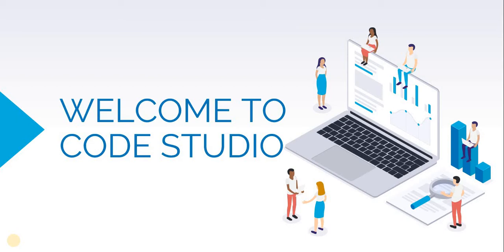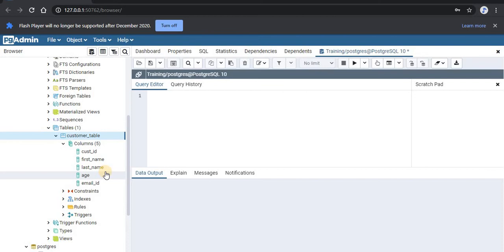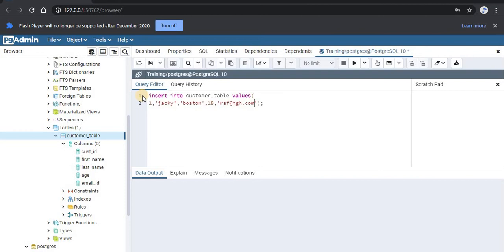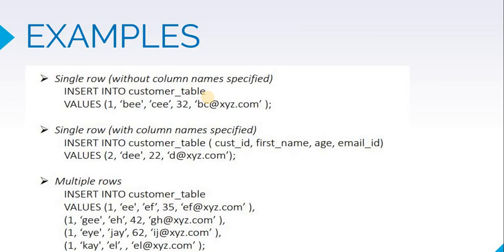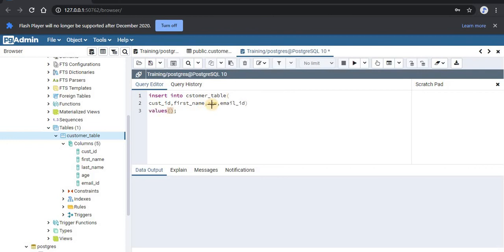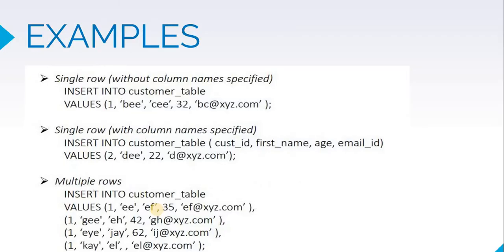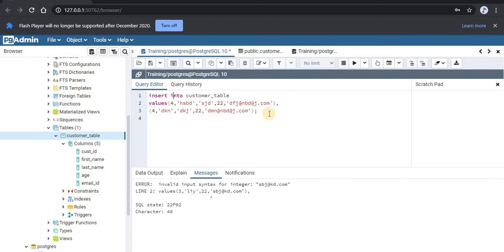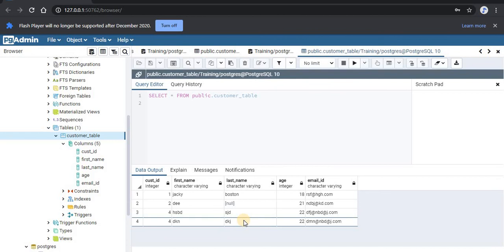How to Use Insert Query | SQL | PostgreSQL | Data Analytics | Database | CodeStudio | #4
Insert Query - Data Analytics using PostgreSQL.